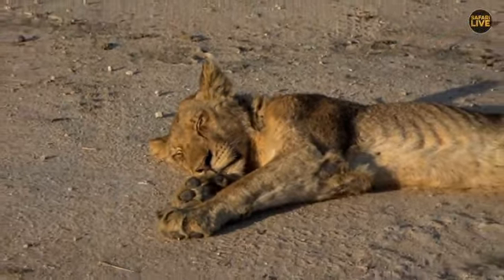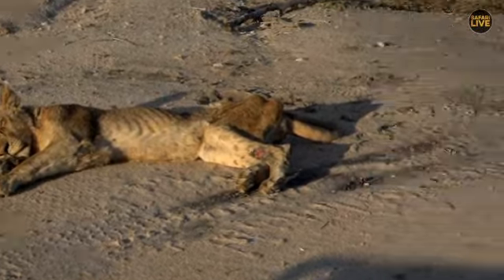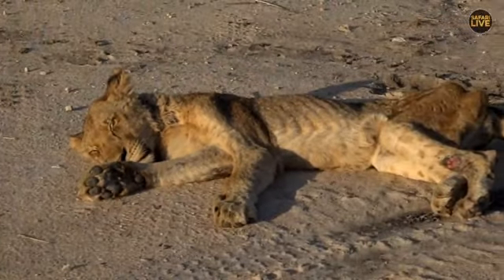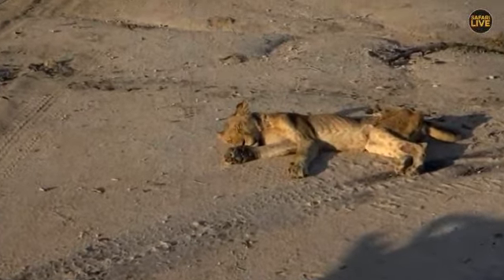SouthAfricaDjChiTorPMsafariLIVE 17 May 2018 Young Tsalala lioness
Sheldon (Chitwa guide) confirmed from photos that the skinny lion is a Tsalala female, not male, last seen on safariLIVE on her own on 20th March.